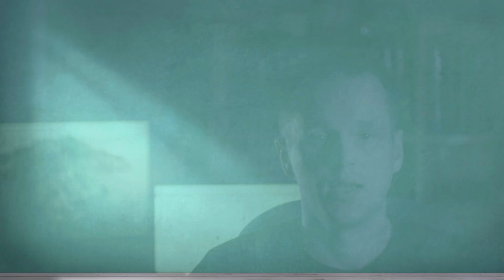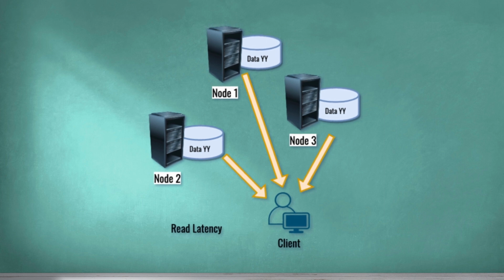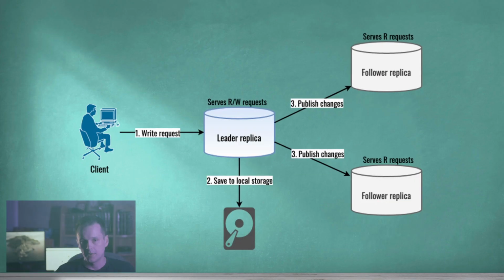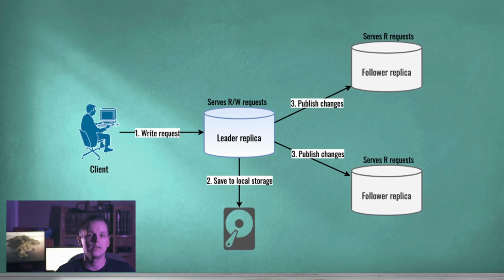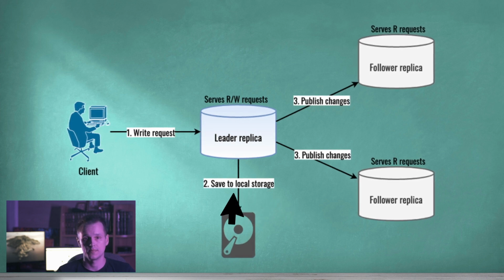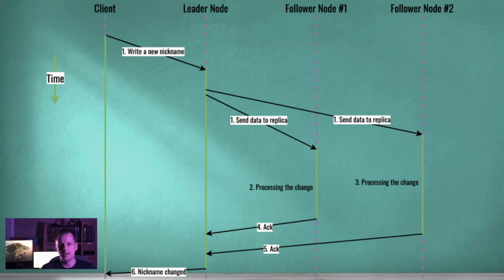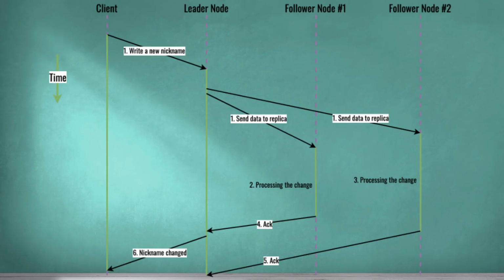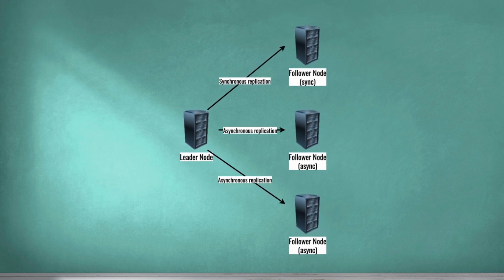Replication in distributed systems: Single leader / Master-Slave / Active-Passive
00:00-00:28 Introduction
00:28-00:57 Why do we need replication?
00:57-02:02 Replication implementation and challenges
02:02-04:35 Single-leader replication basics: clusters, replicas and leaders
04:35-04:44 Systems that use master-slave replication
04:44-06:09 Transferring changes to followers: sync vs. async vs. semi-sync
06:09-06:28 How fast is replication?
06:28-06:45 The benefits of synchronous replication
06:45-07:12 The disadvantages of synchronous replication
07:12-07:37 Semi-synchronous replication
07:37-08:17 Fully asynchronous replication
08:17-09:32 Adding new replicas to clusters (snapshots and binlogs)
09:32-10:44 Conclusions